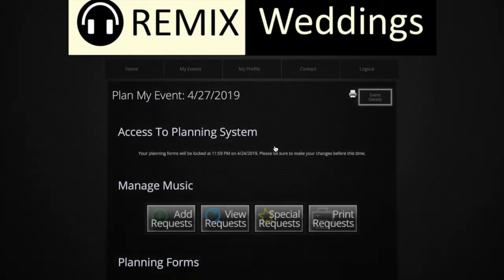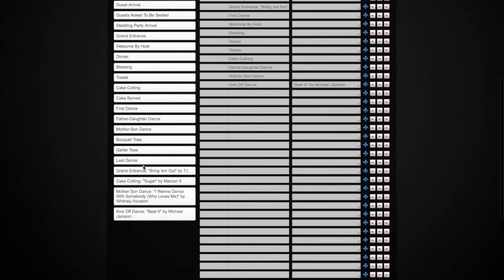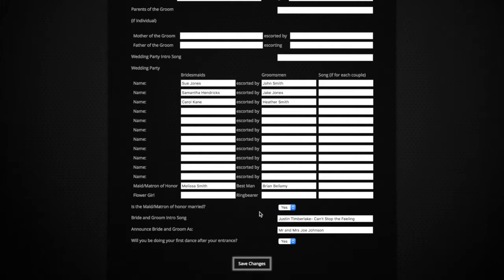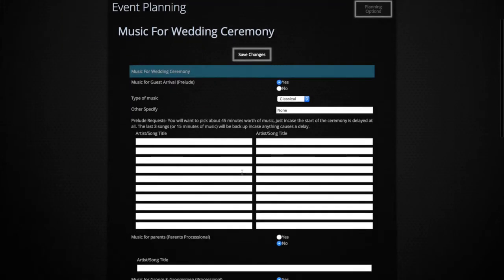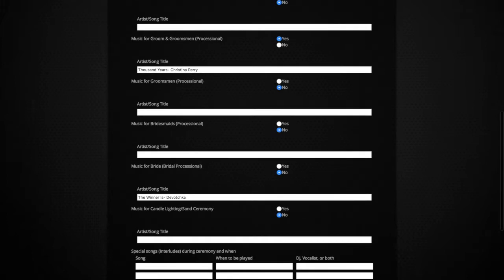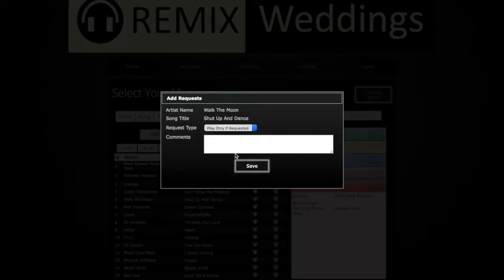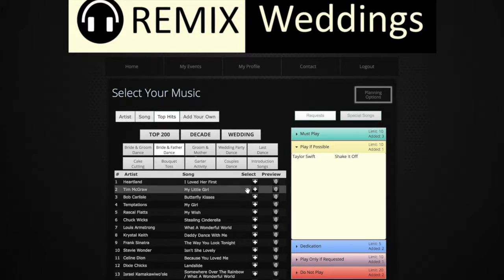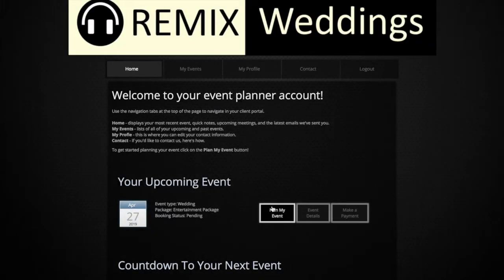Online Client Portal Tutorial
A walk through of our online event planning system.